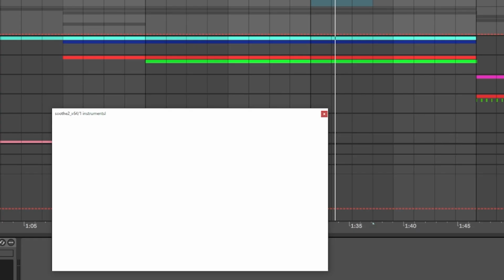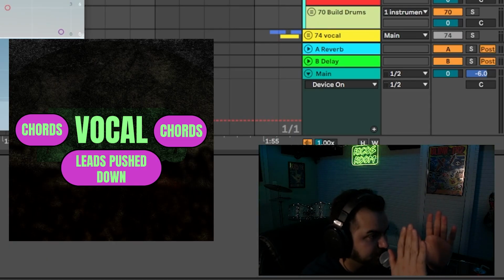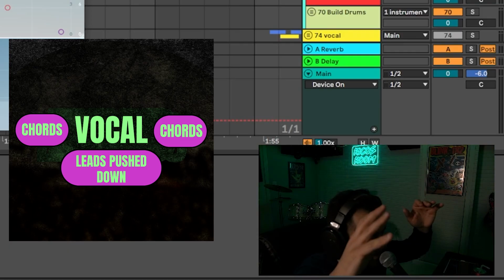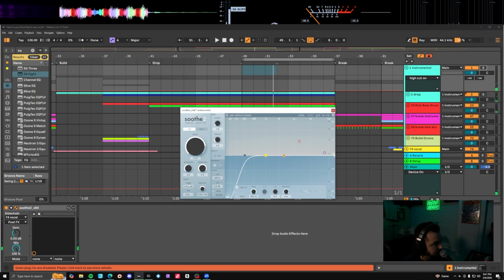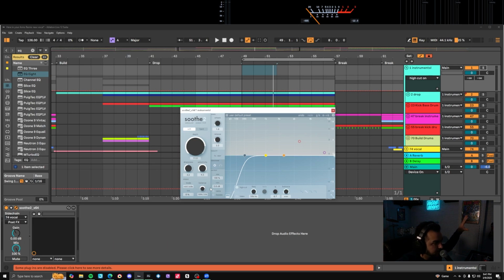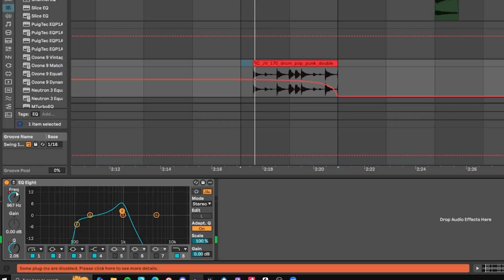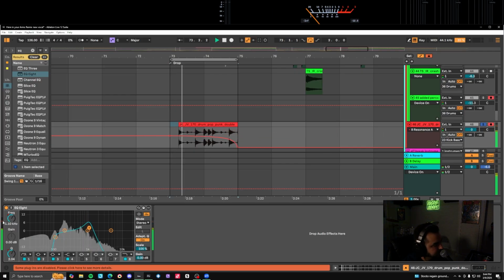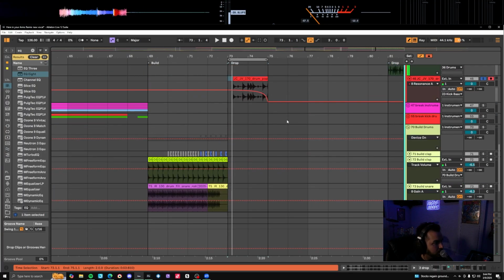EDM Production 2026: Remix Drop Tutorial | Part 2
- Comment FEEDBACK and I will listen to your song and give you the tools to to complete it.

 art 2 of my 6-part EDM tutorial series!
In this video, I continue breaking down the drop of my Hellogoodbye – Here In Your Arms EDM remix. This time, I focus on making space in the instrumental for the vocals and adding a switch-up in the drop using drum changes and automation.

What you’ll learn:
- How to carve out space for vocals without losing energy
- Creative drum variations to keep the drop dynamic
- Using automation to add movement and interest
- Layering techniques that make your remix sound professional

Comment FEEDBACK if you want me to check your track—I’ll give personal tips in upcoming videos!

🎶 Follow the series to see the full EDM production process from start to finish in 2026. Part 3 dives deeper into drums & effects